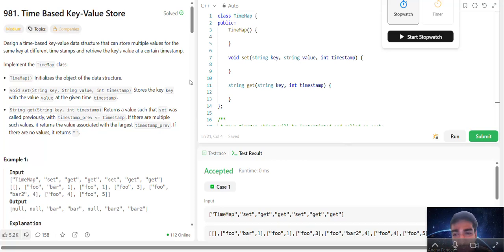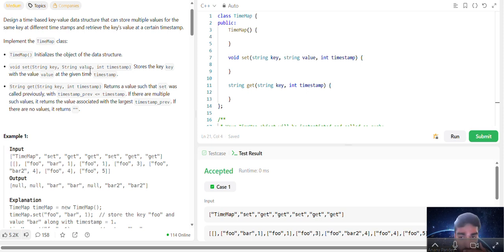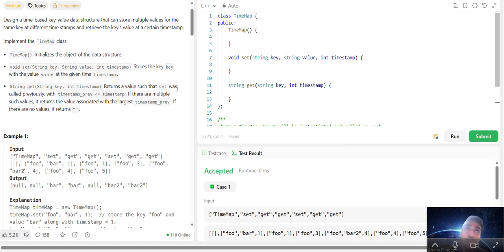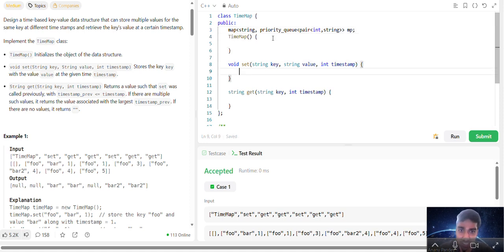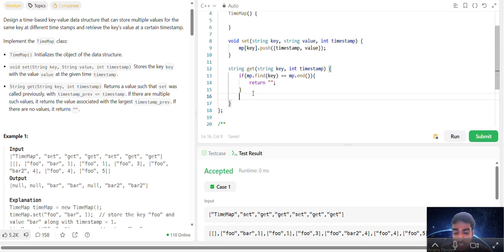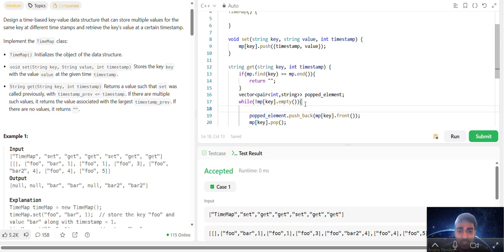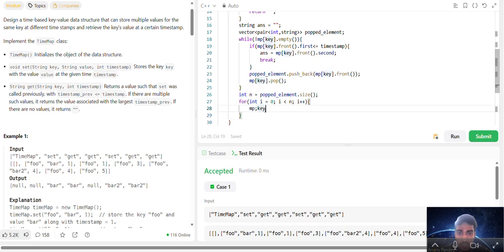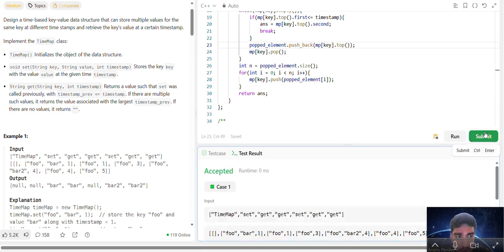Leetcode 981Time Based Key-Value Store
This video focuses on thought process for Leetcode 981 problem.